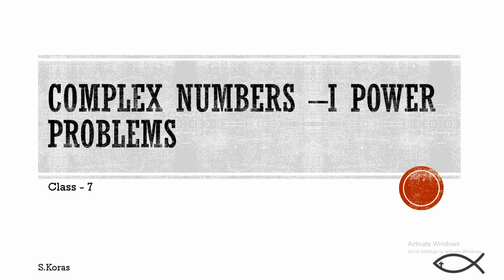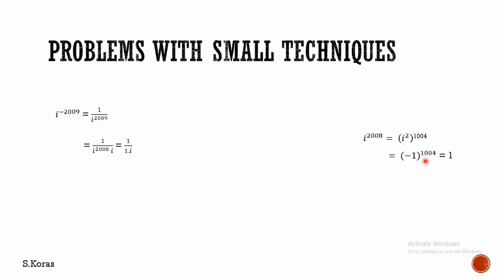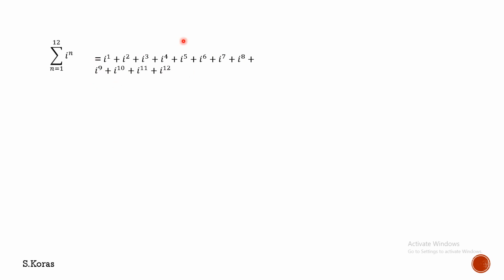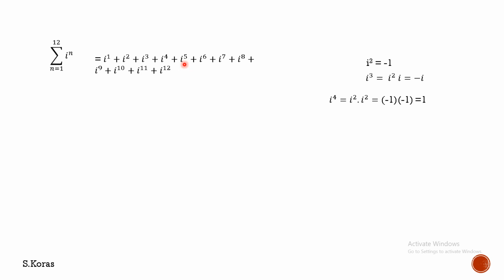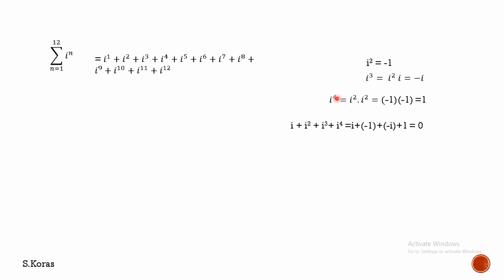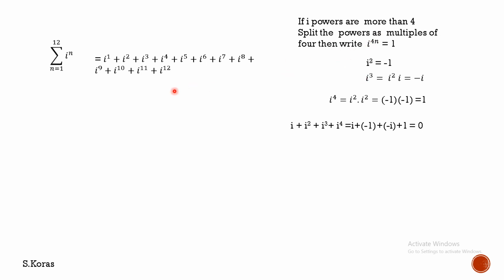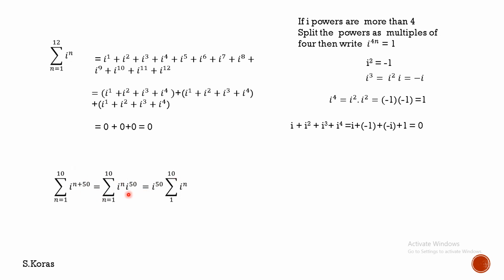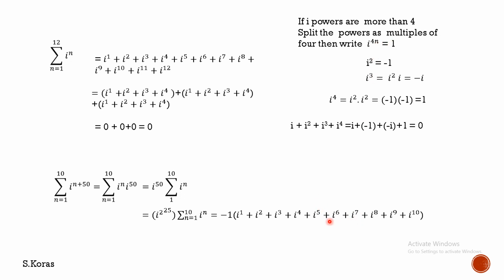complex numbers powers of i i to the powers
This video talks about i to the power problems of complex numbers in English